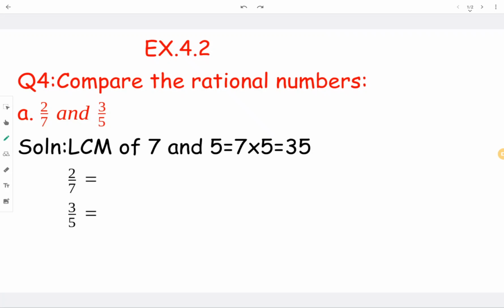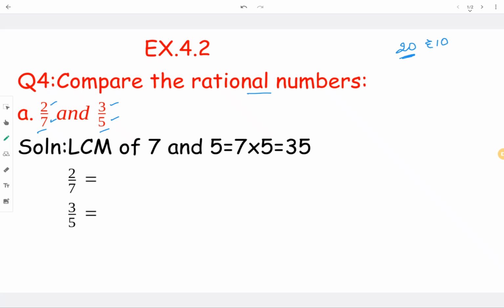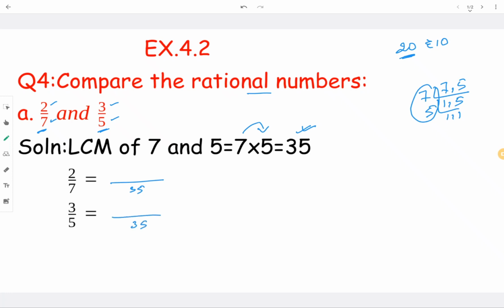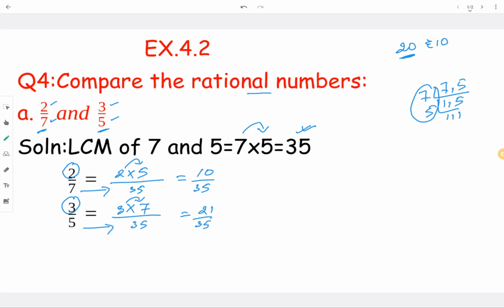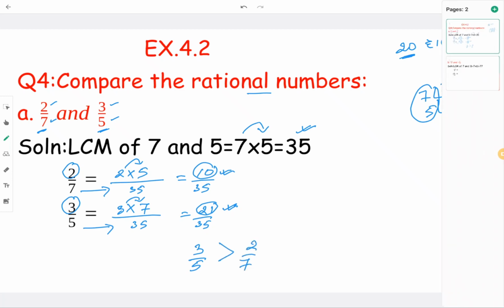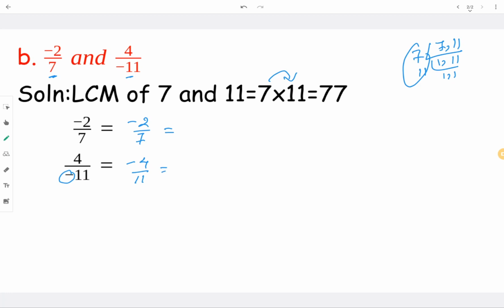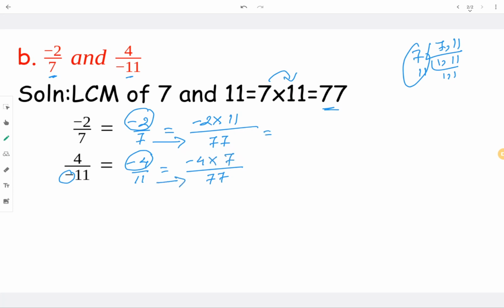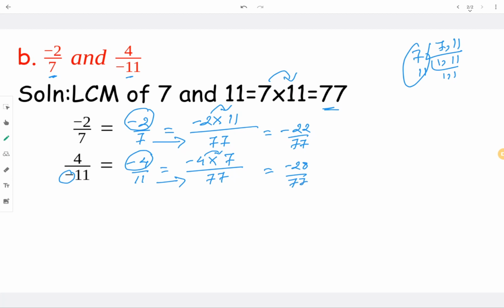class 7 ex.4.2 Q4